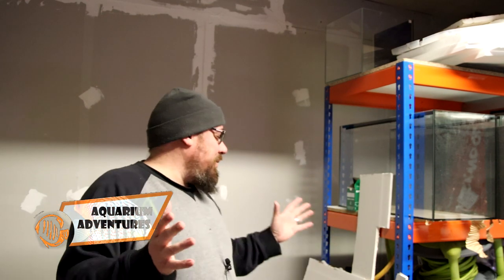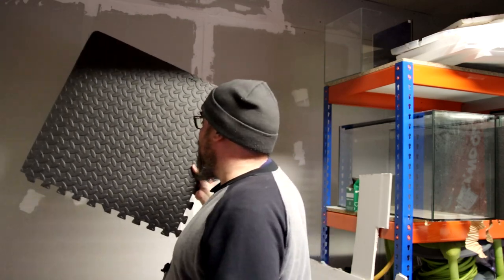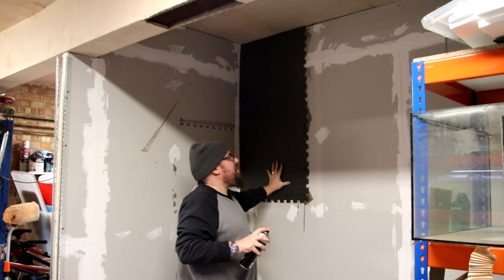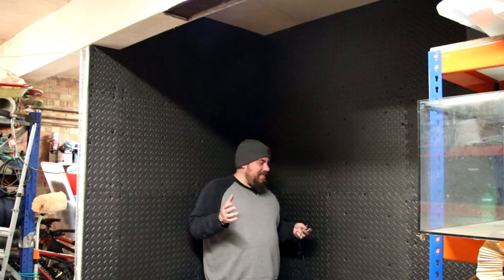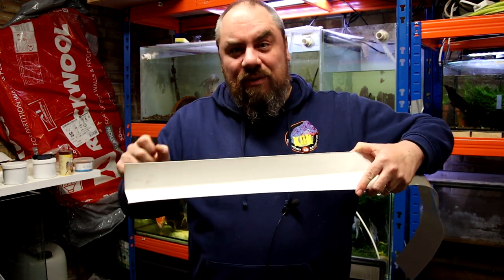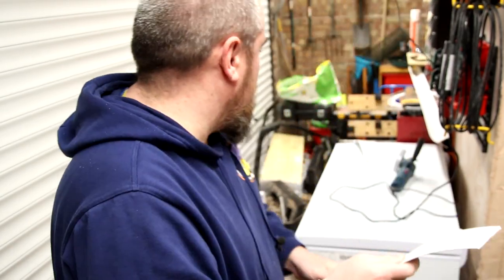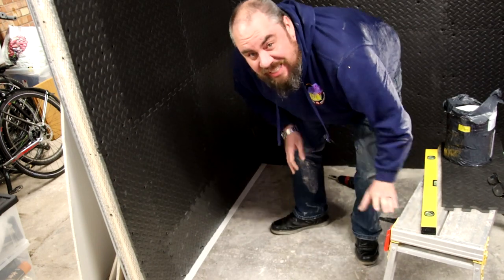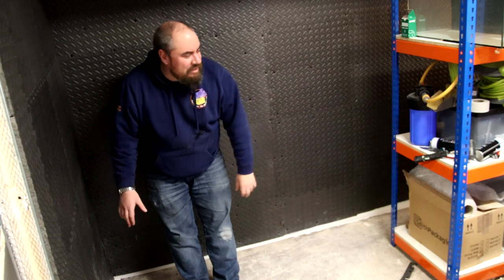I put the floor on the wall. Fish room build update!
I'm building a fish room in my garage, this is an update on how i'm finishing the walls of my fishroom.